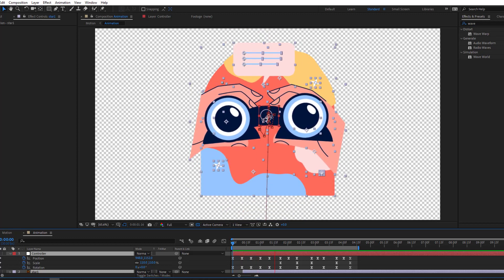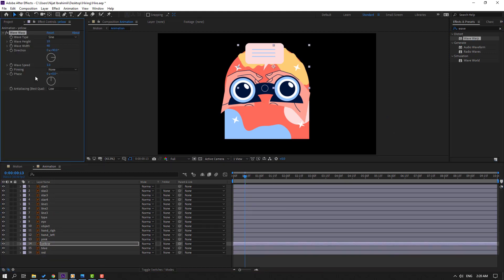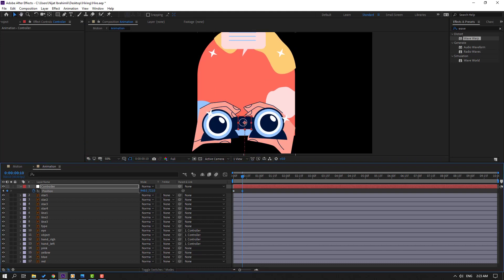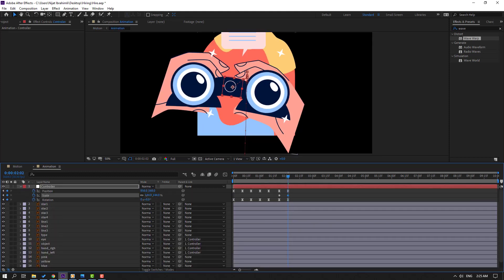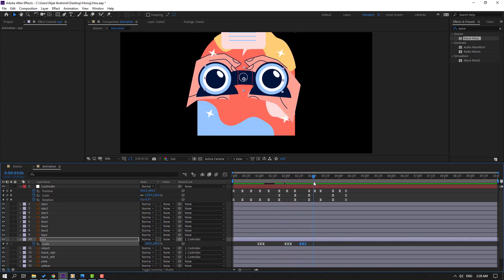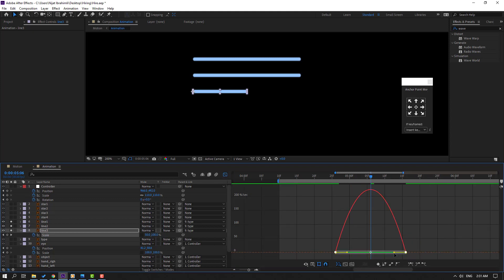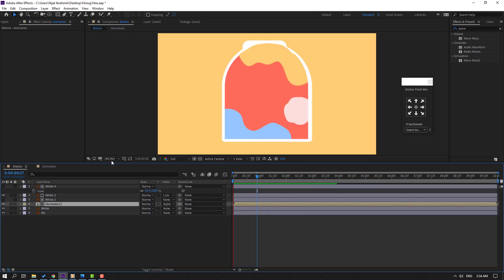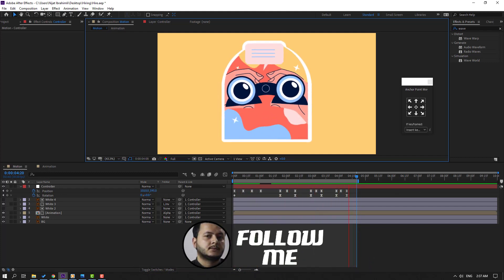Motion Design Hiring Animation in After Effects Tutorial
Hi guys, welcome to my new After Effects tutorial. In this tutorial i will show how to create hiring motion design animation in After Effects. Let's get started!